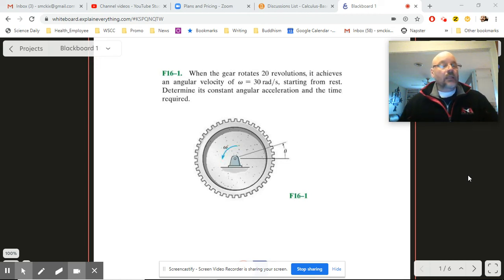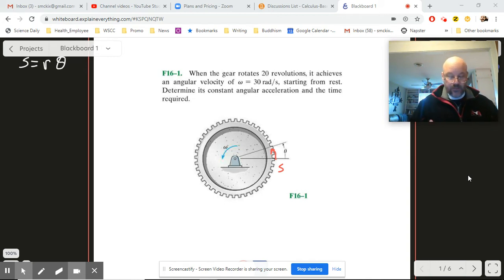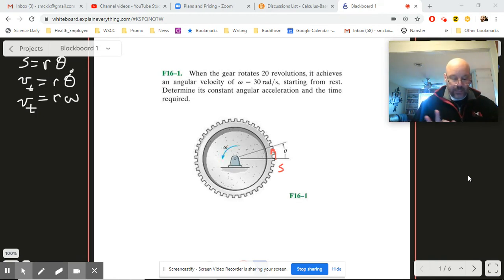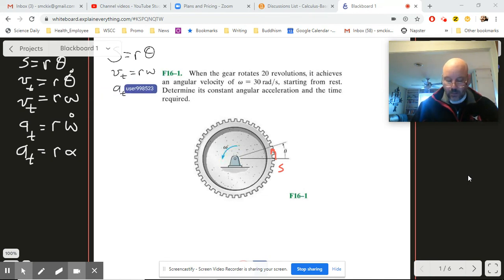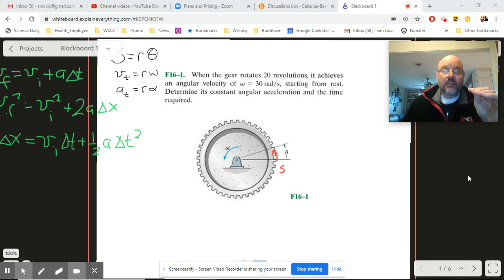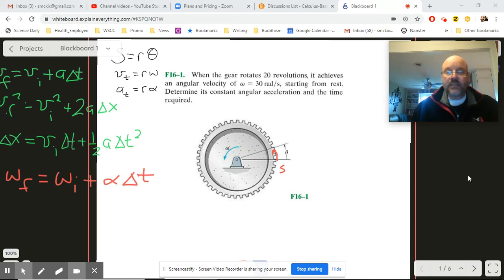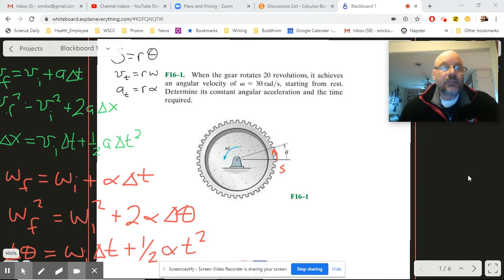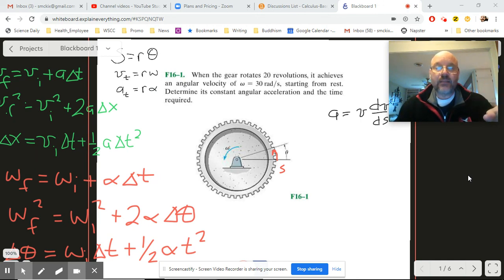Dynamics: 3B Intro to Rotational Variables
An introduction to rotation